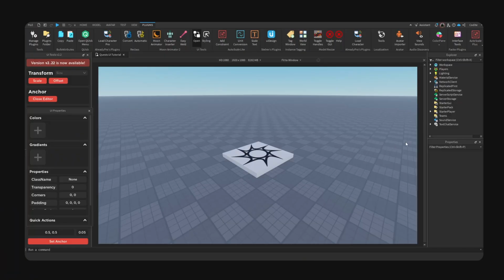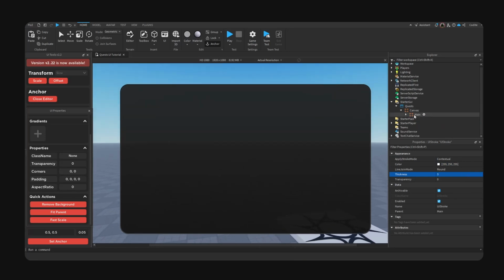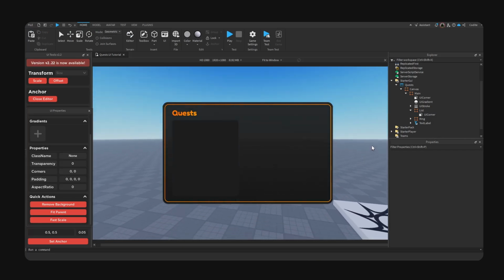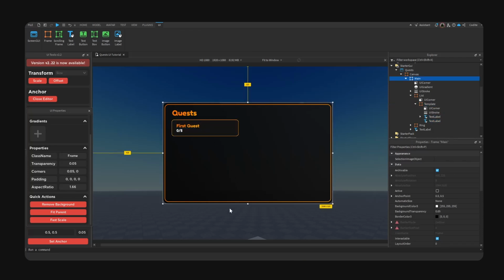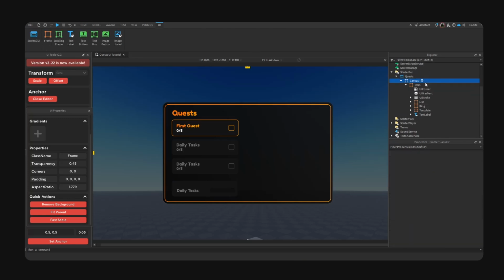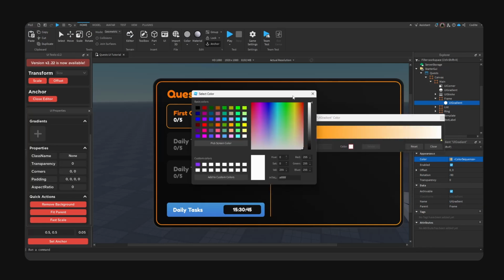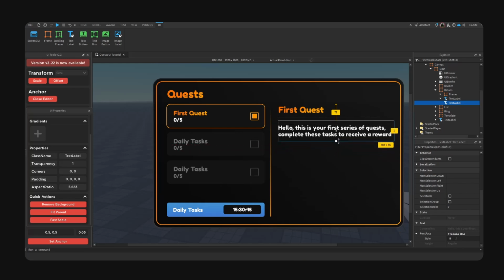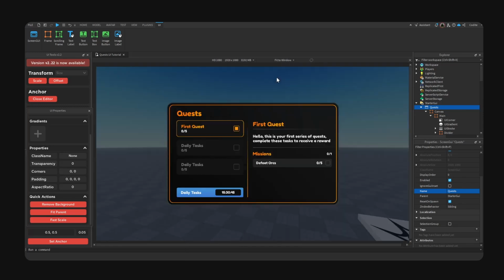How To Make A Quests UI In Roblox Studio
✨ Buy this template for your own game!